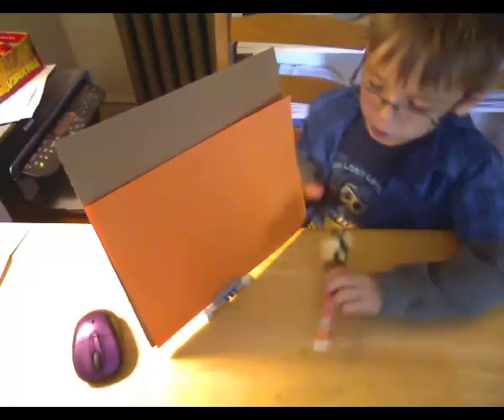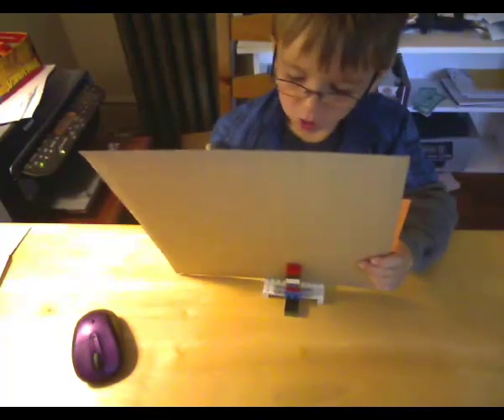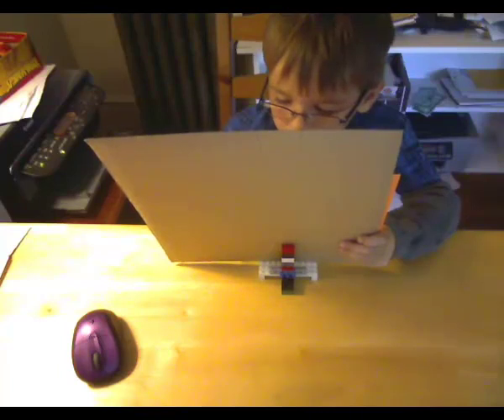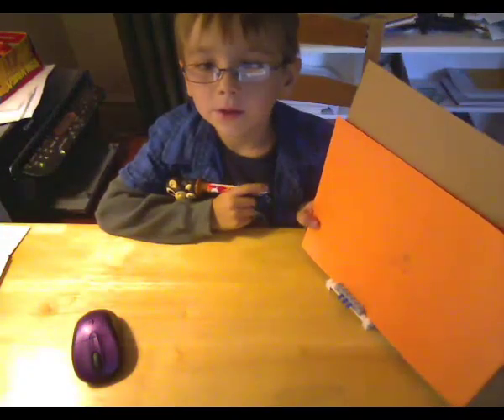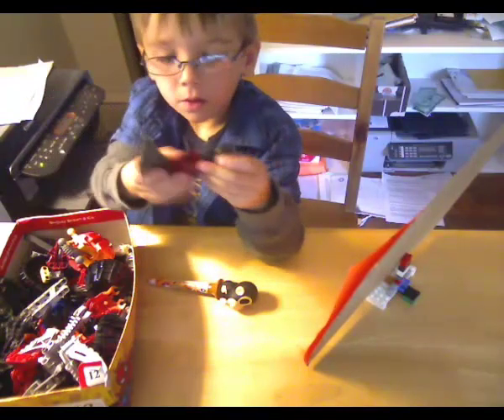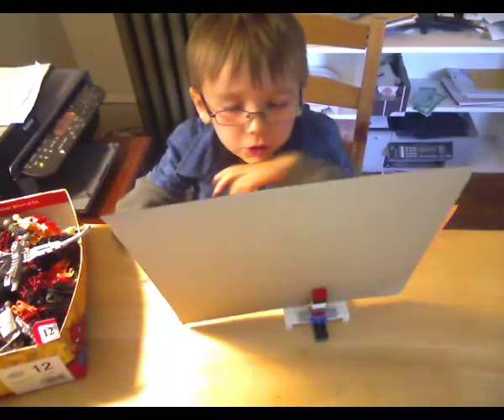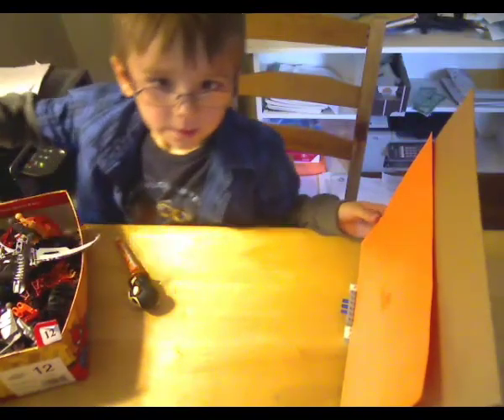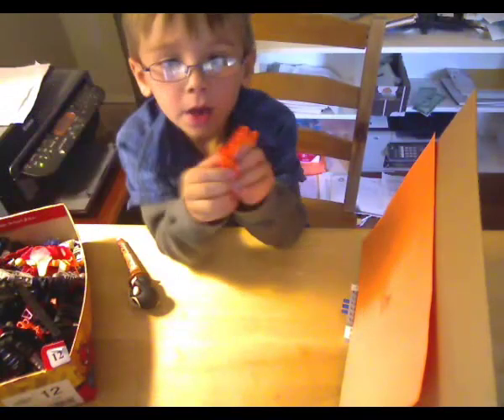Bionicle Soundwave Part 1 of 3